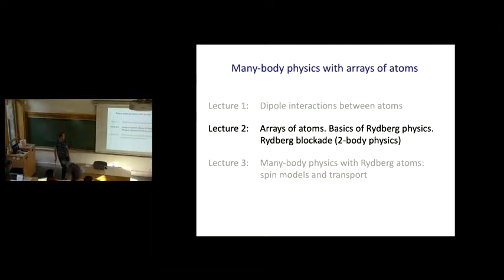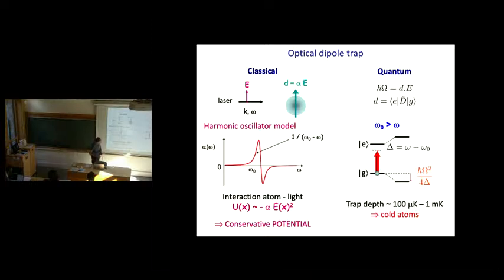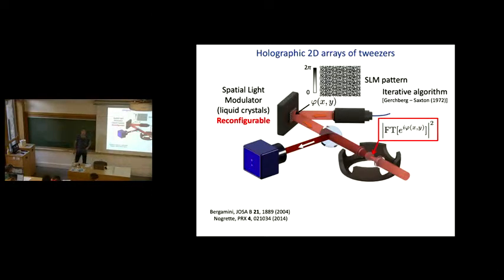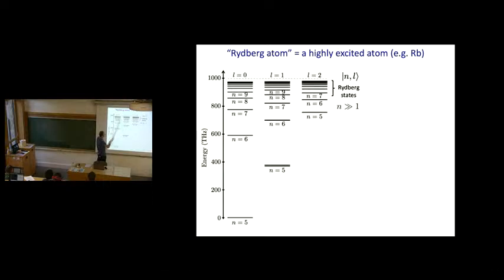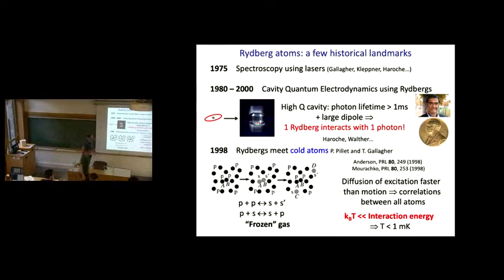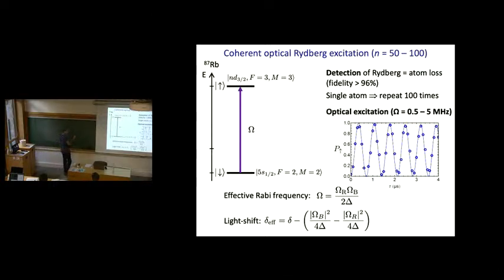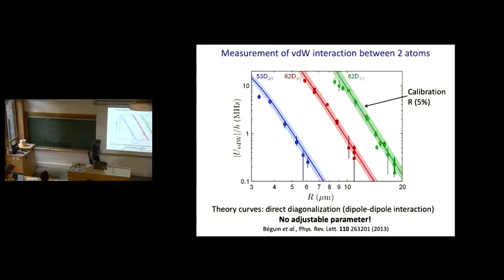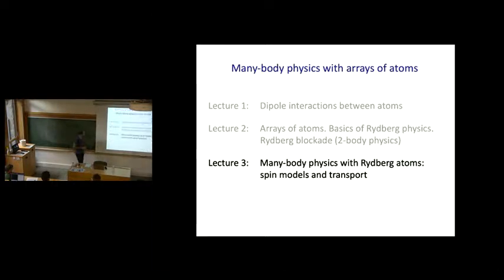Diffusion en direct de Ecole de Physique des Houches